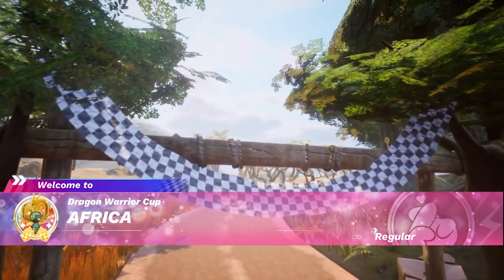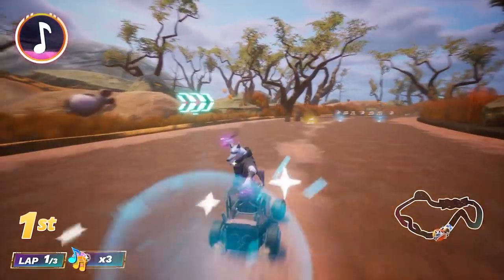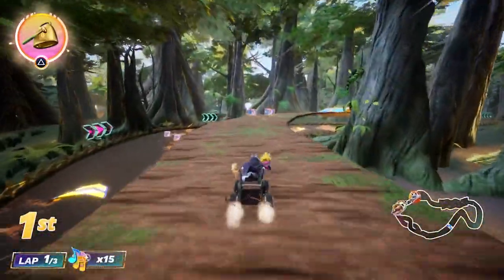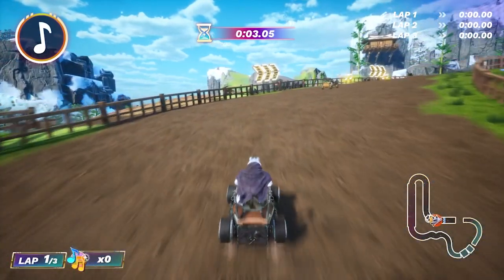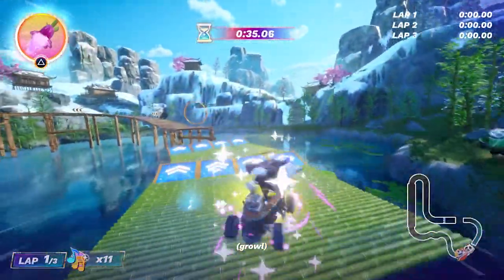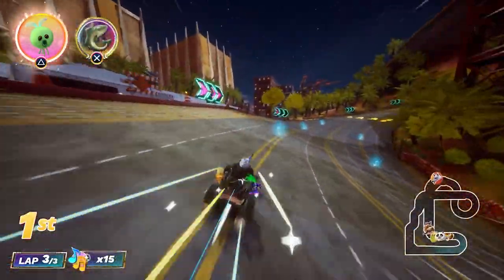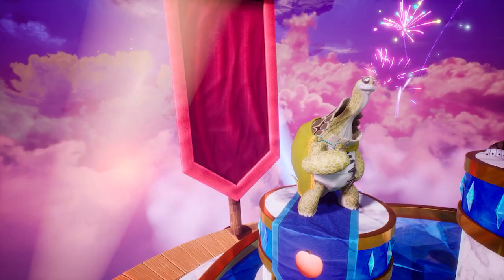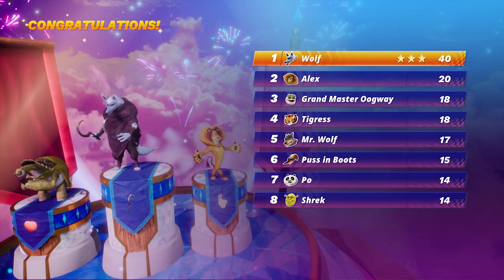DreamWorks All Star Kart Racing Rally Edition Review (PlayStation 5)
For our DreamWorks All-Star Kart Racing Rally Edition Video Review, An all-star cast of iconic DreamWorks characters brings fun and hilarity to high-speed kart racing action like never before! Race on 20 different DreamWorks-themed tracks with your choice of 20 of the most iconic DreamWorks characters in a kart racing experience like no other.